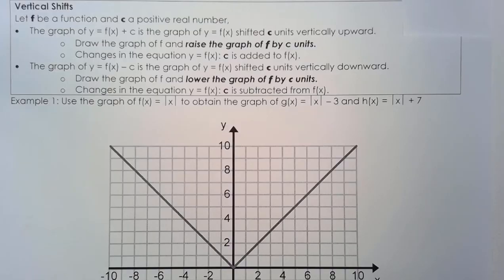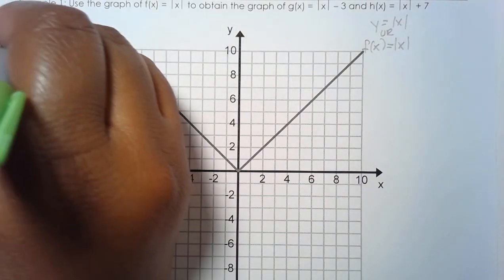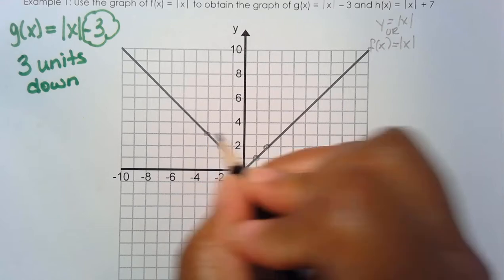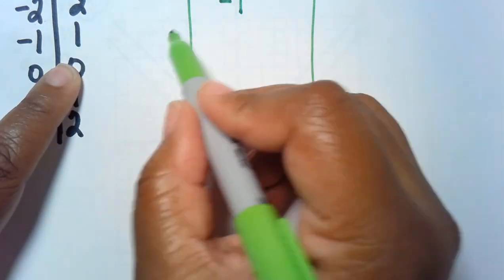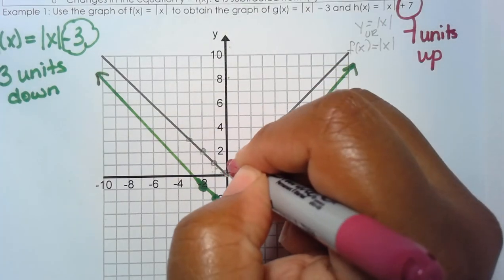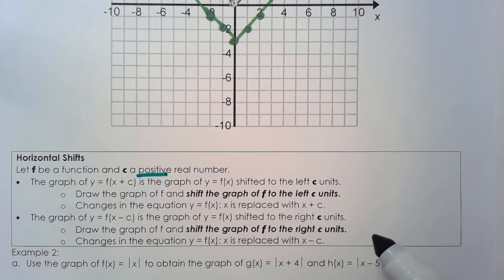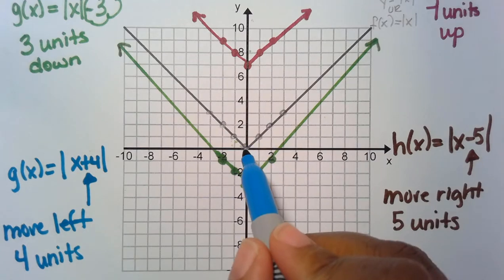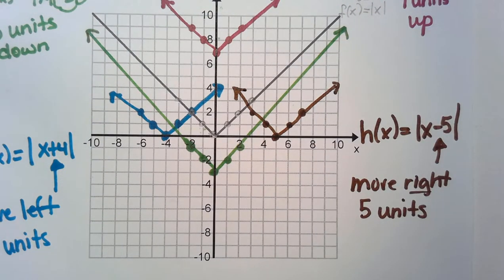College Algebra: Transformation of Functions (Part 2)